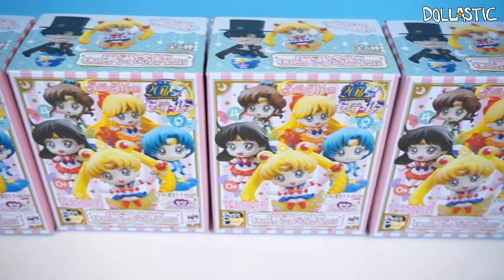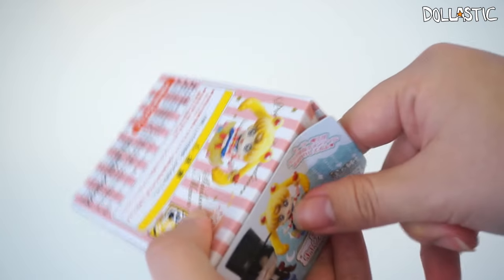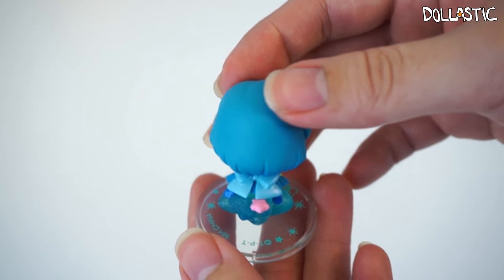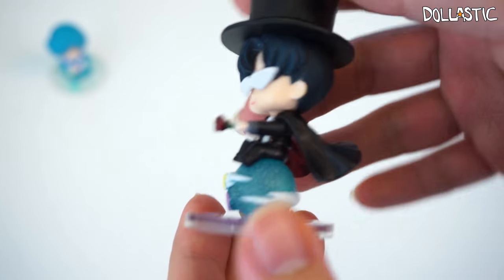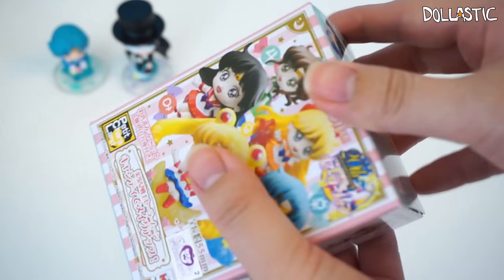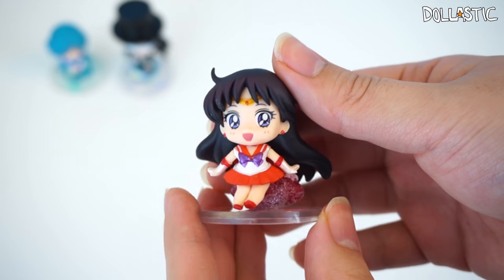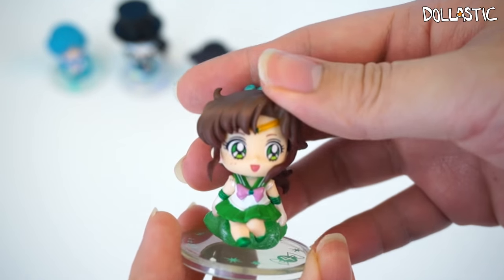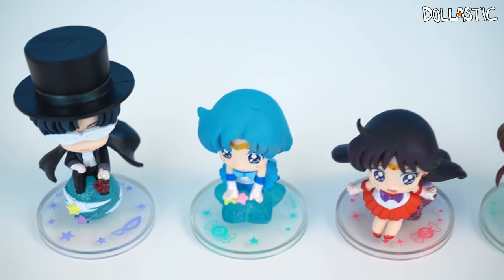Anime Sailor Moon Petit Chara Candy Collection Surprise Blind Boxes!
I found these anime Sailor Moon Petit Chara Candy Collection blind boxes at BAM (Books-A-Million) and got 5 boxes to open. Not only are the mini figures really adorable but the fact that each character is sitting on top of a jelly-like candy piece is making this figure even kawaii!! There're 6 characters in this collection: Sailor Moon, Sailor Mercury, Sailor Mars, Sailor Jupitor, Sailor Venus and Tuxedo Mask.

Toy in other languages:
jouet, 玩具, 장난감, lelu, spielzeug, παιχνίδι, bréagán,  おもちゃ, brinquedo, игрушка, juguete, leksak, ของเล่น, لعبة, đồ chơi, leke, speelgoed